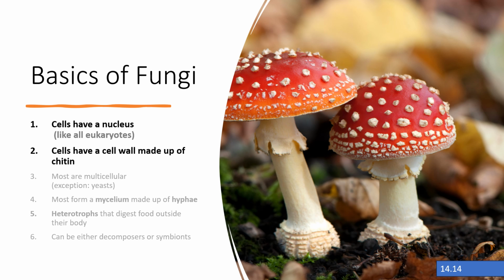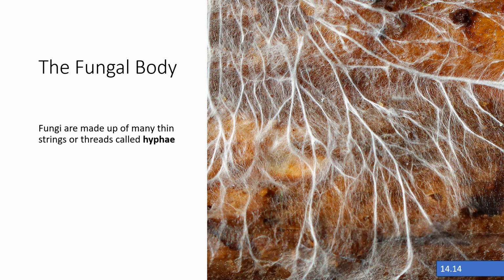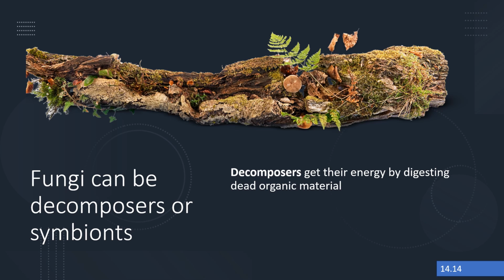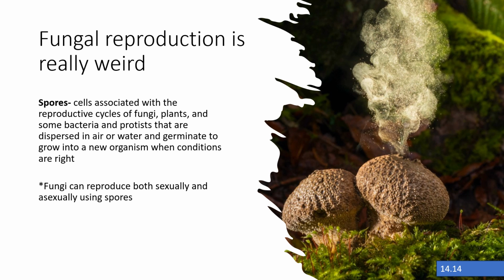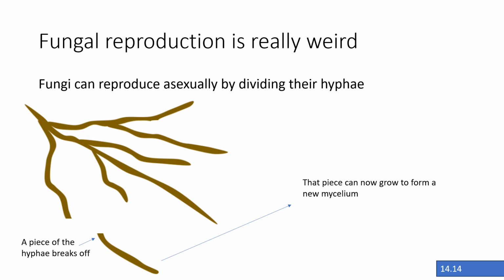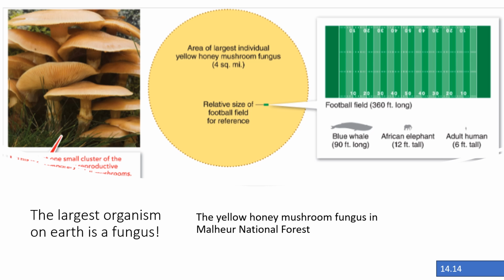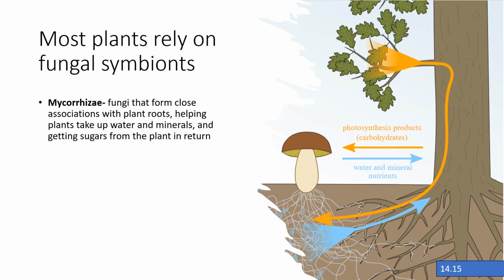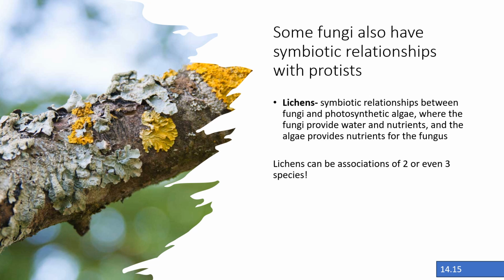Lecture 6 Part 1 Fungi Basics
Continuing on in the Kingdoms of Eukarya, we are now entering the Fungi- weird organisms that share some characteristics with both plants and animals, but are very different from both.